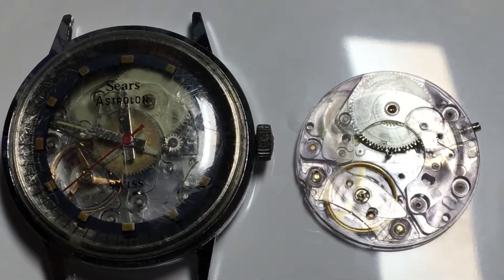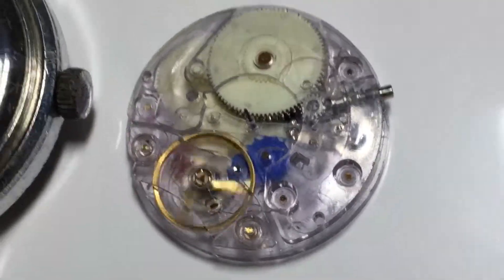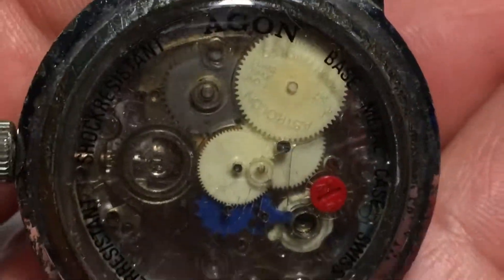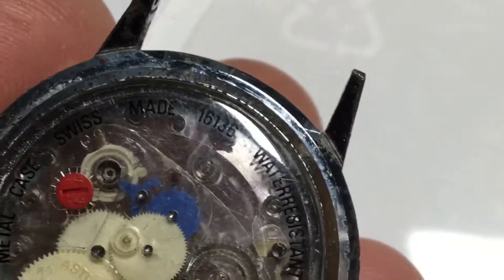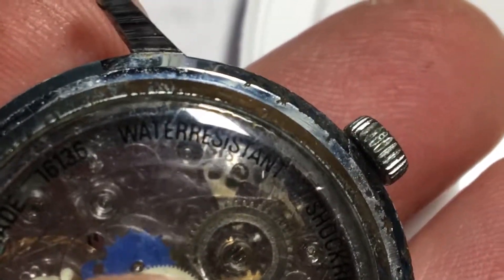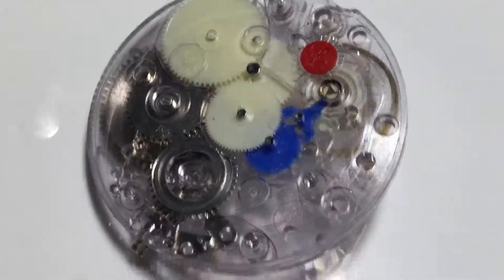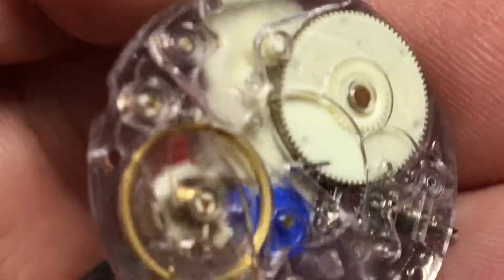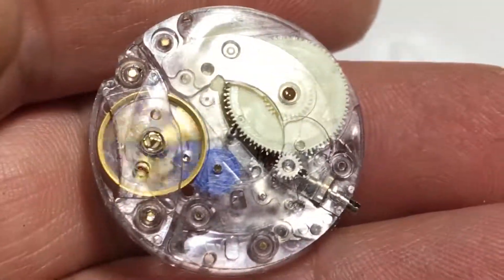TISSOT IDEA 2001 Concept Plastic Watch Movement -1971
This is a 1971 Tissot Research IDEA 2001 concept watch movement.  It was also marketed under other names in different parts of the world. In America it was called Astrolon and sold by Sears, among other stores, and had a metal case, whereas in Europe it had a plastic "futuristic" case and man-made strap that came in many colors. As a note of importance, the Swatch watch was based on this movement, and we all know what a success that turned out to be. I can't remember the caliber of this movement at the moment, but I will edit this writing when I remember.

The Idea 2001 has only 52 assembly parts compared to 90+ on an equivalent typical Swiss watch movement. All plates, most gears and index mechanism are all plastic and are self-lubricated. These movements are said to be non-serviceable however drilling out the welded plate post will allow disassembly. It can be glued back together. These can also be regulated and is said to keep very good time. I hope to some day get the balls to swap movements so I can proudly wear this invisible watch that no one will ever see or care about, but me.